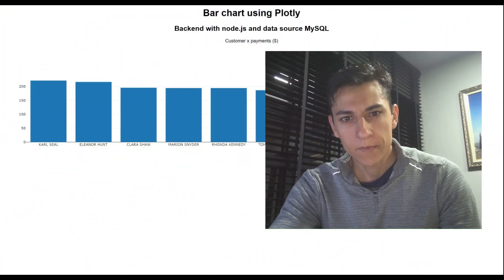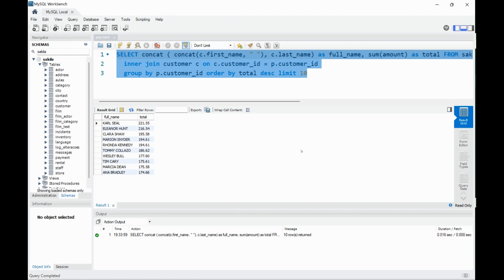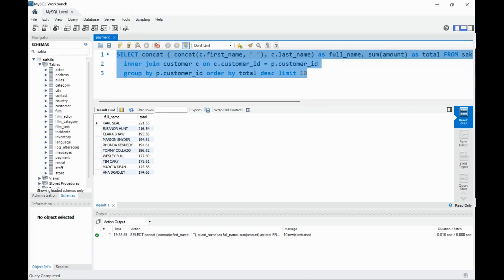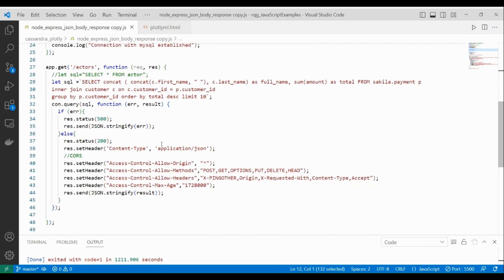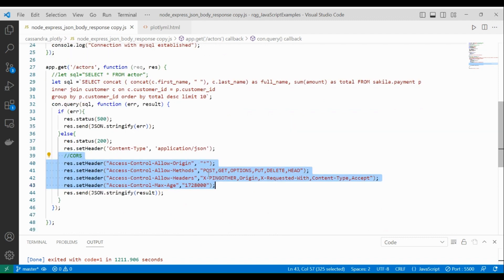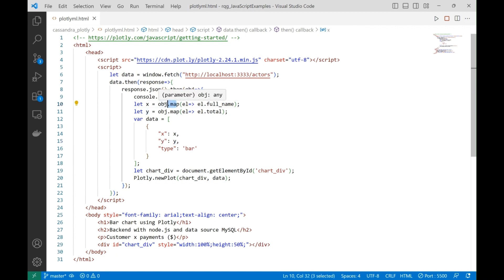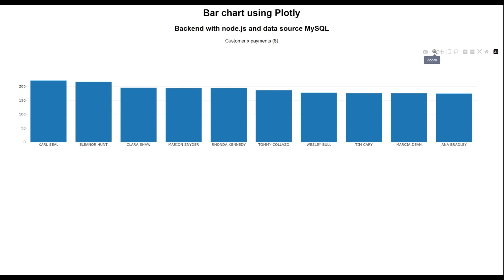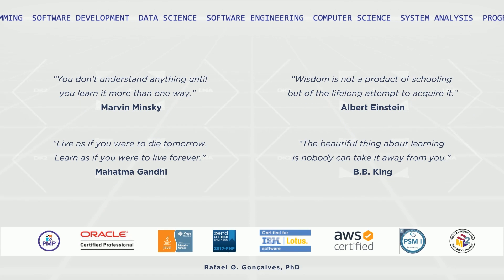Building a barchart web dashboard using Plotly, node.js (express) and MySQL. (complete example)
Do you know how to project a software that needs to present dashboards in web interface?

This kind of project may demand many tasks as prepare your data in the database, read this data from some HTTP server which has the database access, and also preper the some client software to consume its data and render that in a graphical manner.

Hence, in this video we are going to present an exemple of this kind of project using the follow stack: mysql + nodejs + html5 client (using plotly library).

0:00 Building dashboard from web applications using only HTML 5, nodejs/express and mySQL

01:37 - Presenting mysql data and the SQL instruction prepared to organize the data to be read from application. Using MySQL workbench.
04:06 - Node.js as backend - consuming data from mysql and deliverying that using express GET endpoint.
07:36- Building HTML 5 Client consuming Plotly library and express REST API using fetch function.
09:24 Analysing the HTML page and the HTTP request output using network tab
11:04 - Do you to know more about plotly (node.js) using some SQL or nosql database?

Download the project code using the link available in video comments.